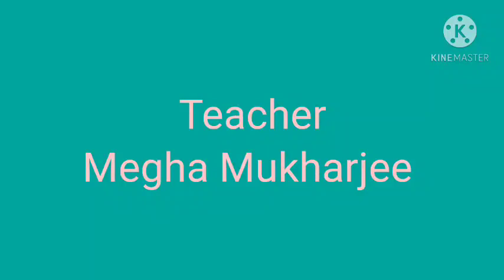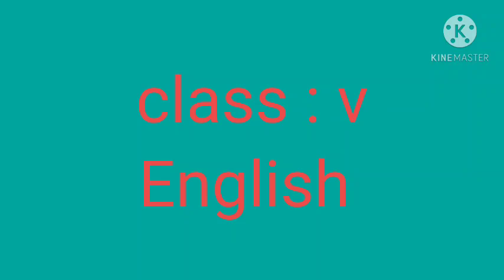Online class (V )-69